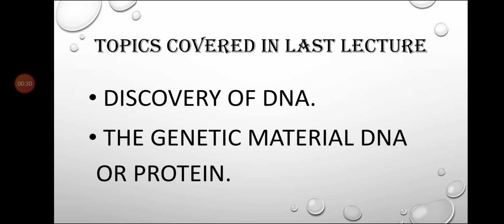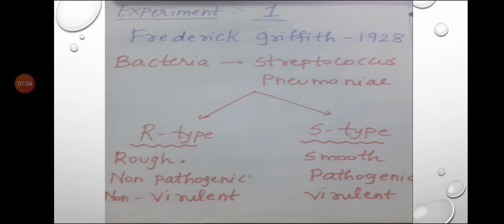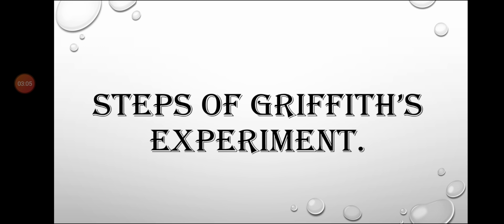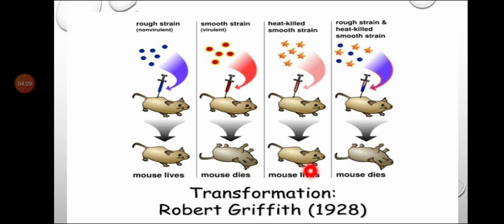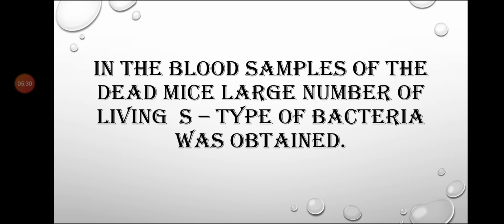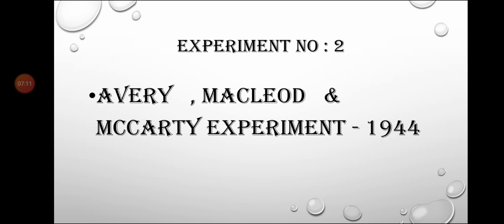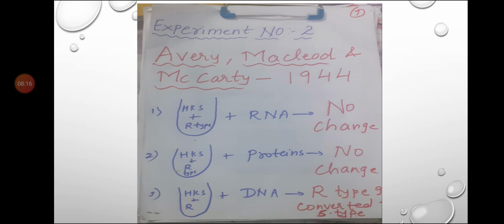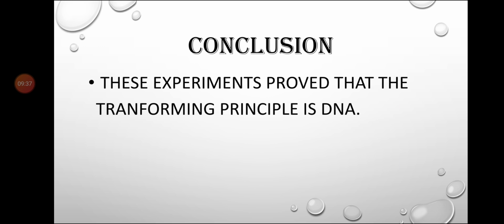XII # Biology # Ch 4 # Revision lec 2